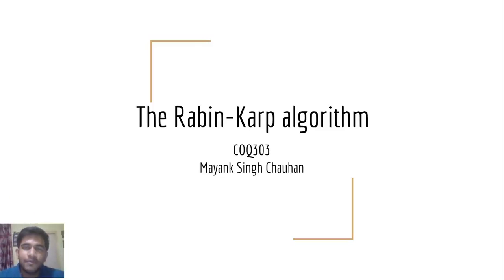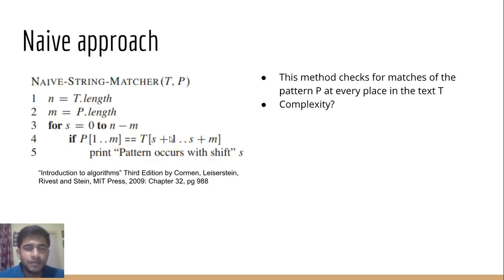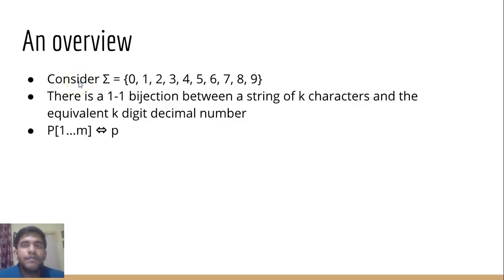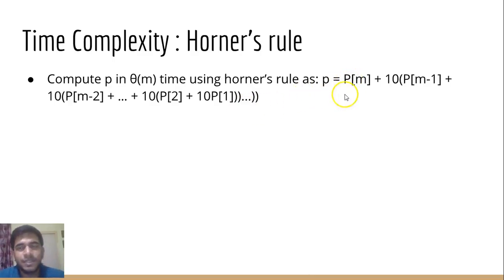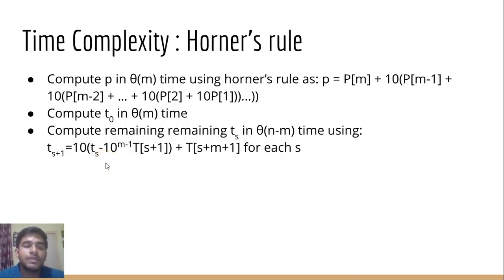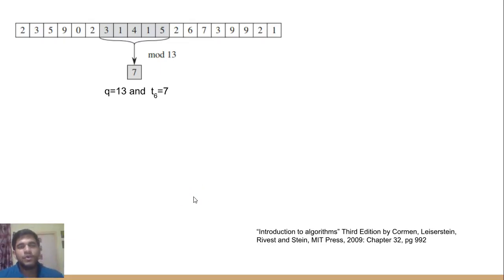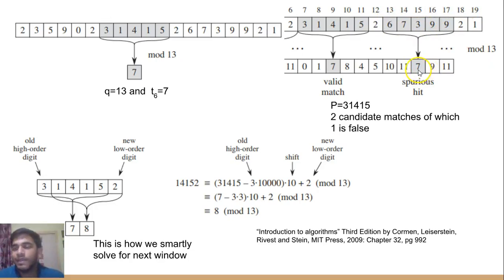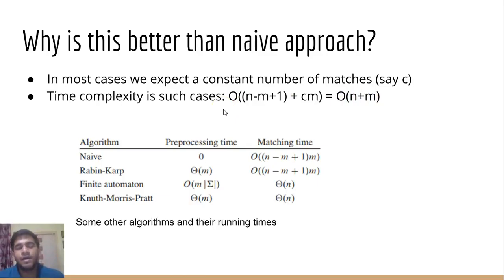Introduction to the Rabin-Karp algorithm